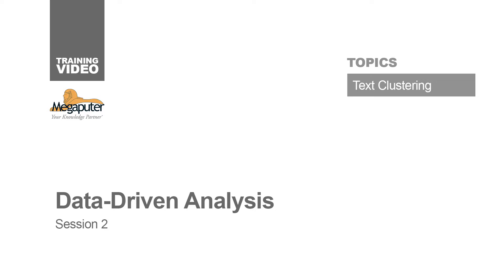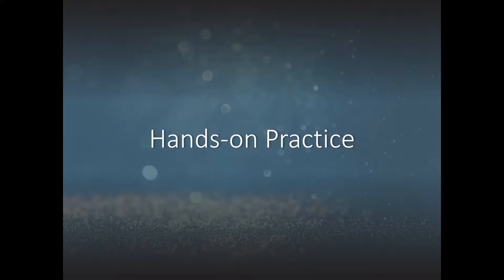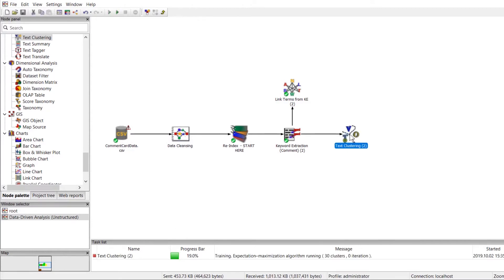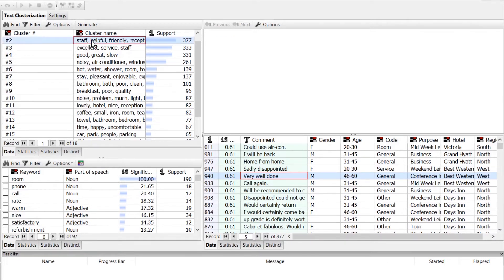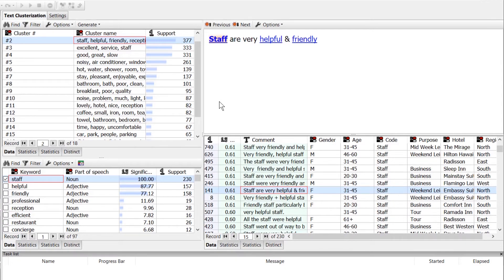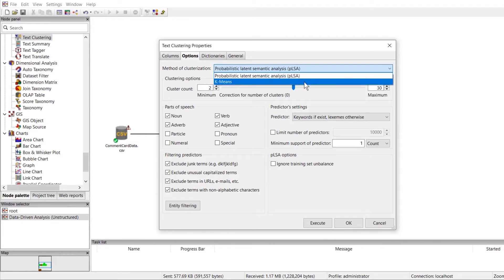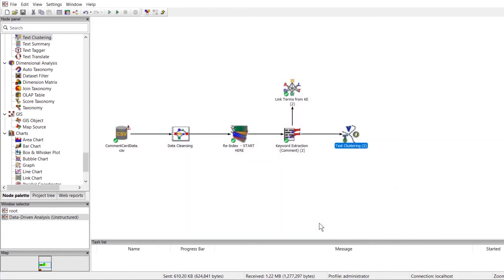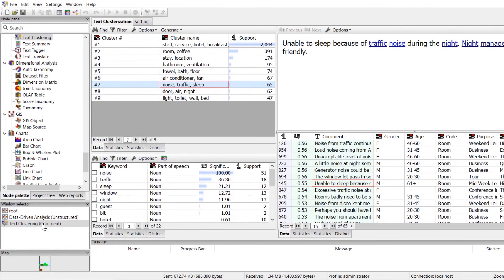Data-Driven Analysis: Text Clustering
Text clustering is a useful unsupervised analysis tool for learning about important themes and topics in your data. Learn about the two different algorithms available in PolyAnalyst and how to understand the results.

Hands-on portion: 01:11